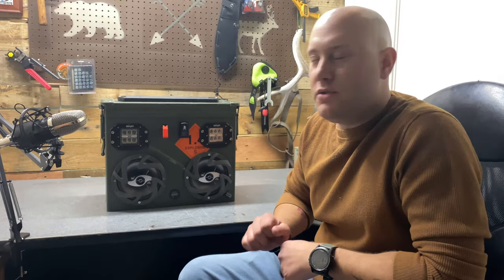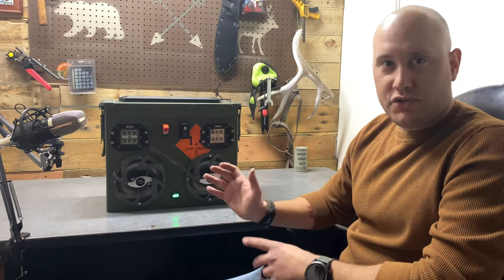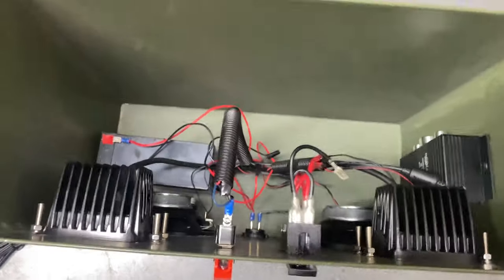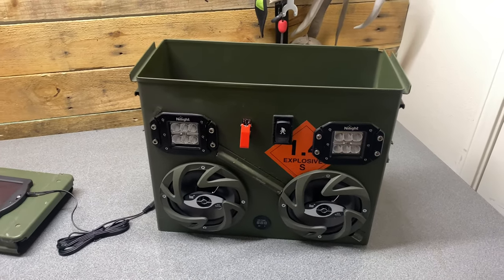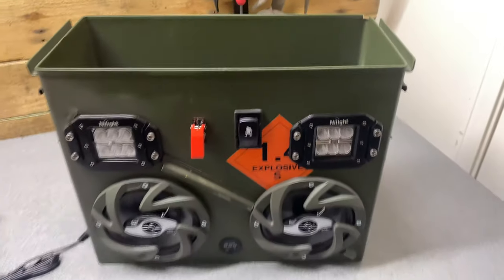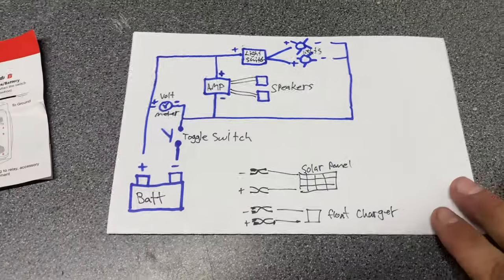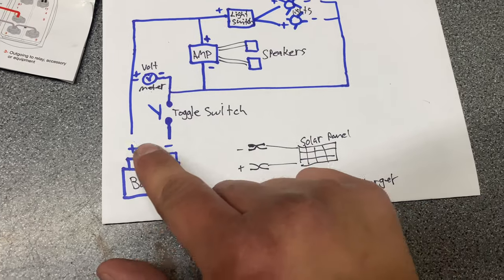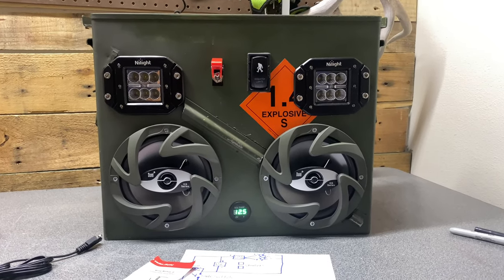How to make an ammo can boombox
Building an ammo can boom box out of a 7.62 linked 1500 round ammo can.  This video shows the how to wire the electrical components and a quick rundown of the fabrication.

Products used:
Bluetooth Amp

6.5 in speakers

Red rocker toggle switch 5 pack

Nilight flood flush mount LED lights

Nilight Sasquatch rocker switch

Nilight panel switch holder for rocker switch

LED voltmeter

12V 9AH rechargeable battery

Home page to my youtube channel.